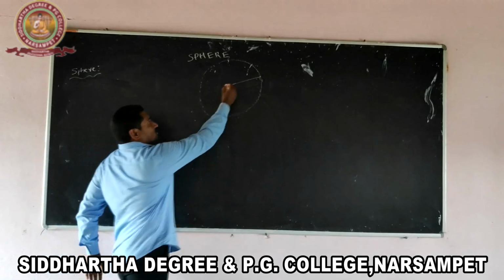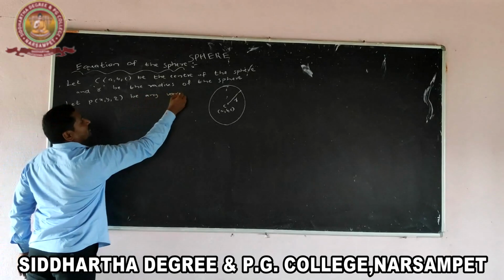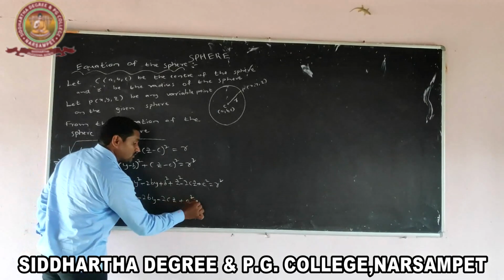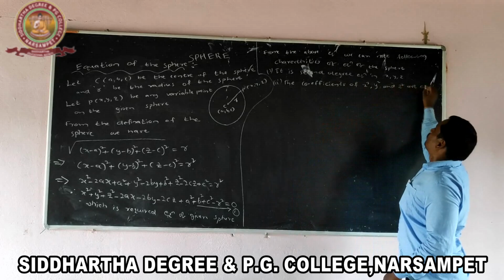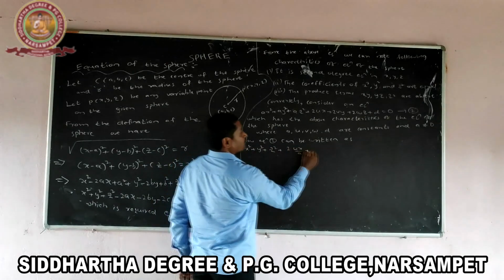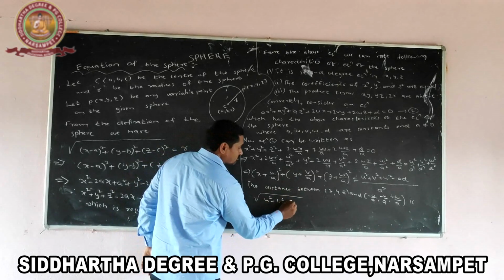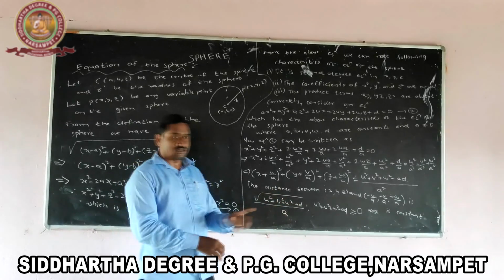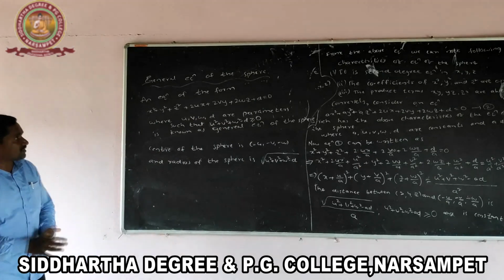SIDDHARTHA Online Classes/ B.Sc.(Mathematics)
The Sphere